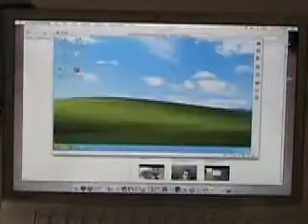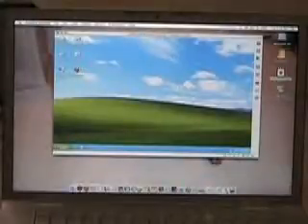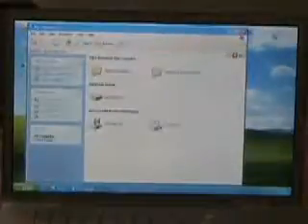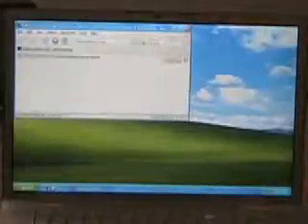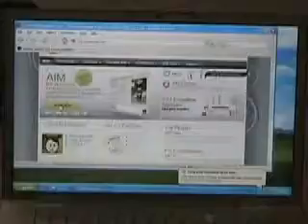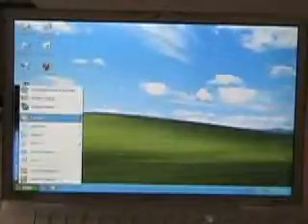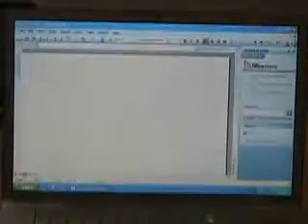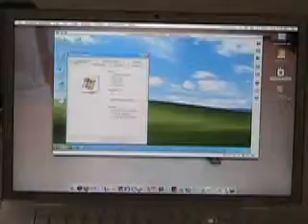Parallels Desktop for Mac Version 3 0 Review